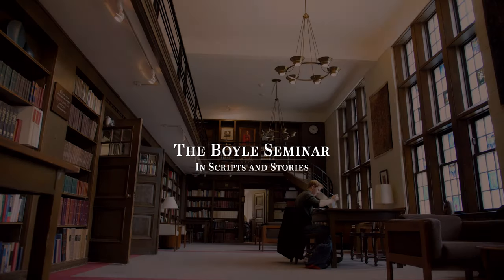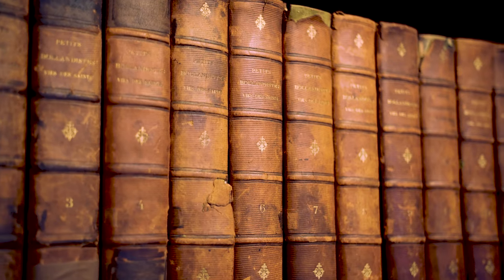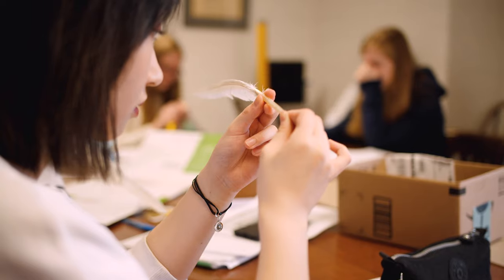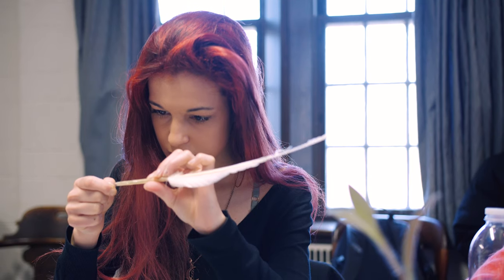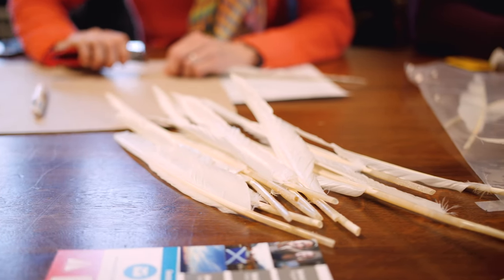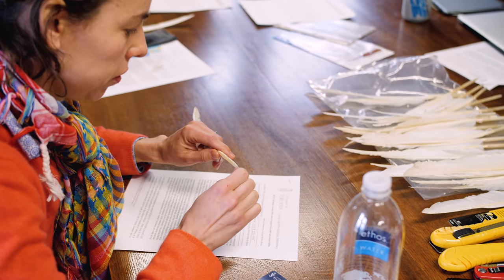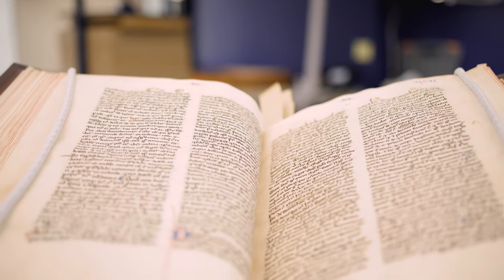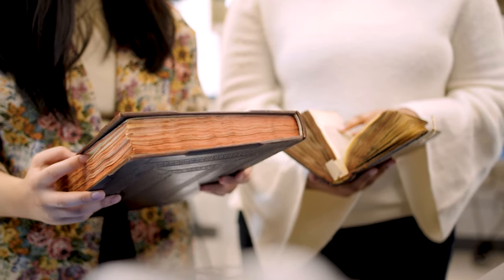The Boyle Seminar in Scripts and Stories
Introduced in the 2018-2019 academic year, the Boyle Seminar in Scripts and Stories is a unique offering for first-year students interested in the transmission of knowledge and preservation of intellectual culture during the medieval era. As one of three SMC One courses at St. Michael’s, the Boyle Seminar brings together the strengths of two St. Michael’s-sponsored programs – Medieval Studies and Celtic Studies – to give participants an interdisciplinary foundation for future academic work, preparation for careers in a wide range of fields and an opportunity to go on an international learning experience in Ireland.

You can learn more about the Boyle Seminar in Scripts and Stories